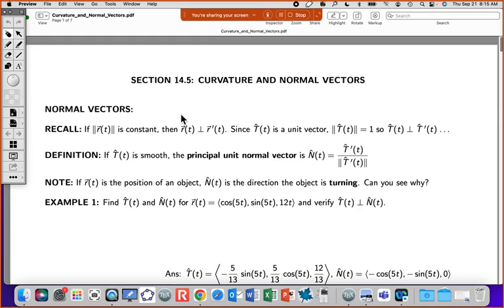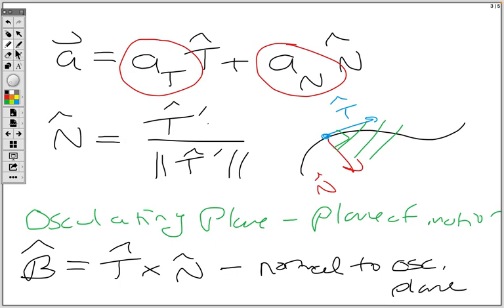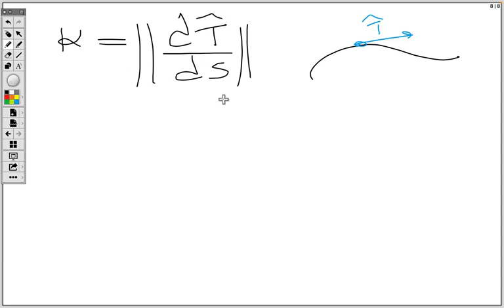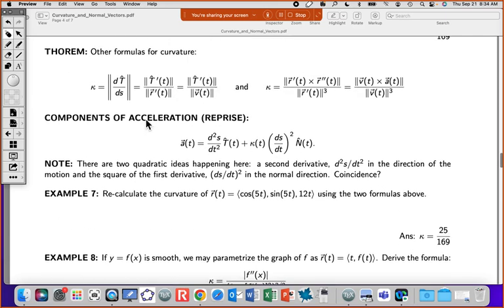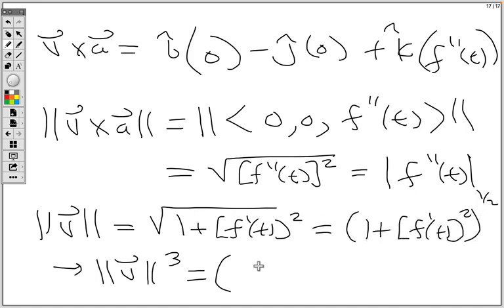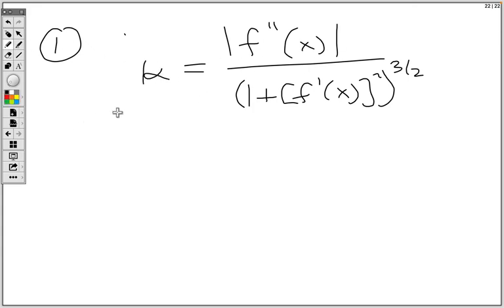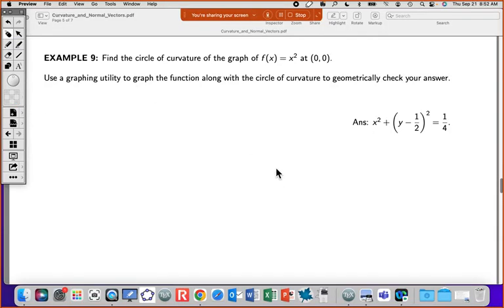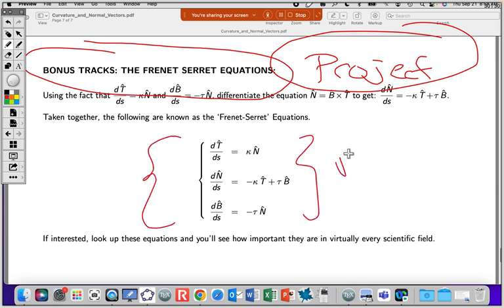Section 14.5 (Day Three): Curvature and Normal Vectors